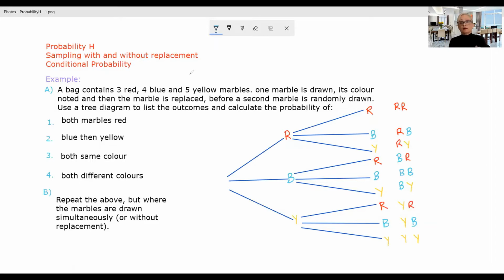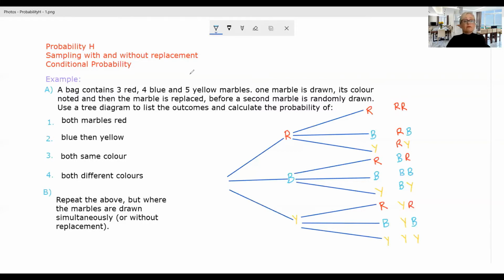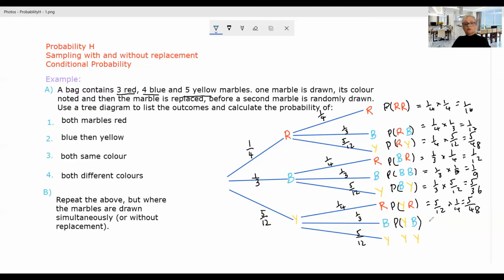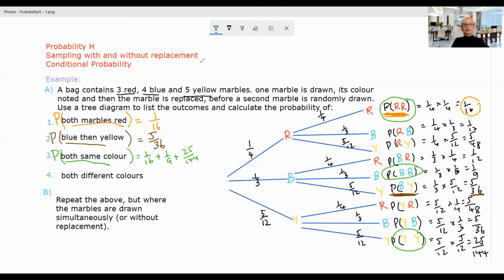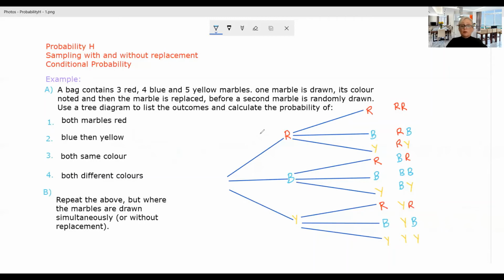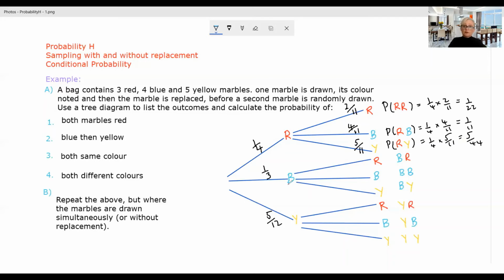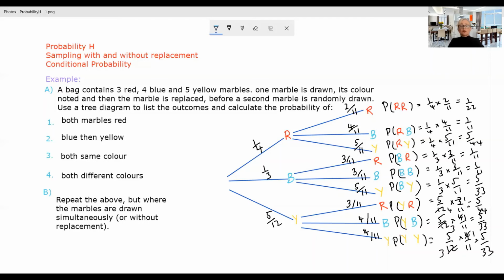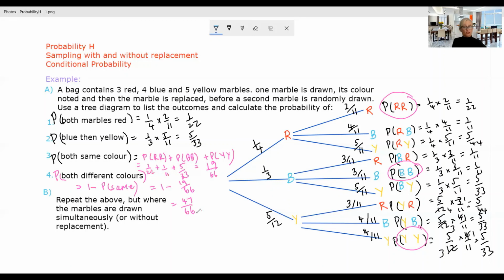Probability H Drawing with and without replacement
Probability Drawing with and without replacement